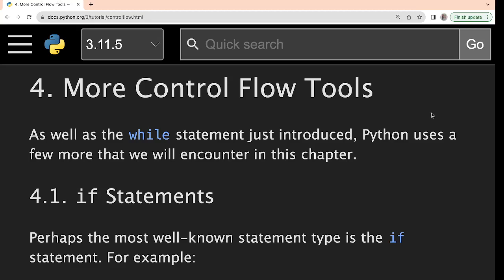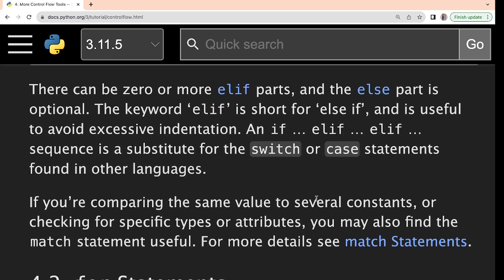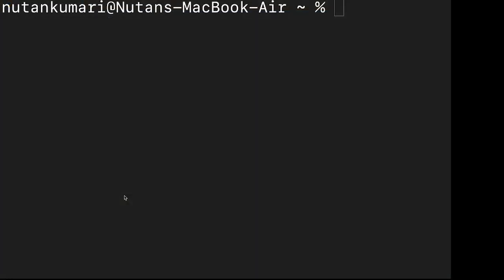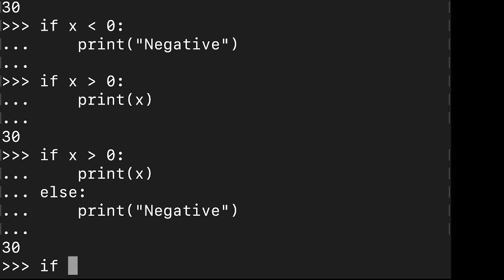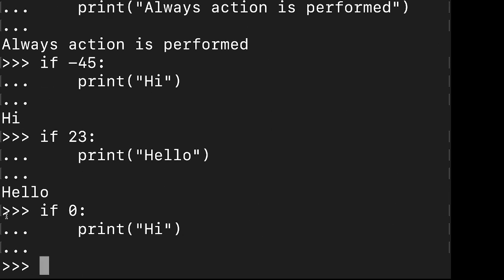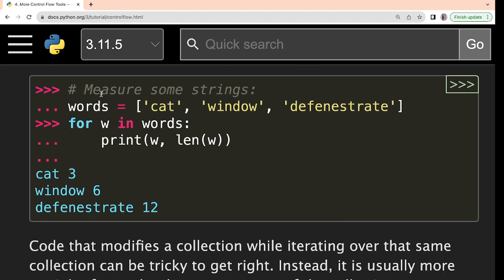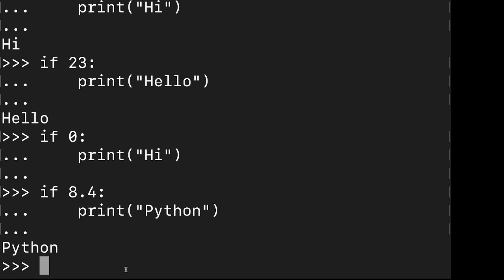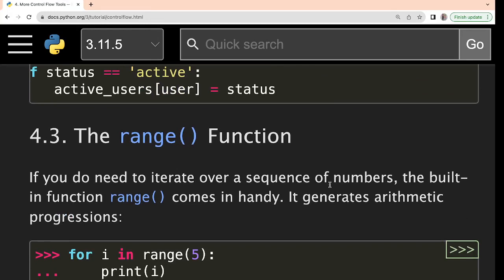4. More Control Flow Tools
The two most commonly used control flow statements if and for are discussed in this video.